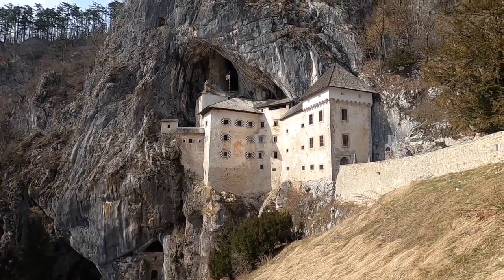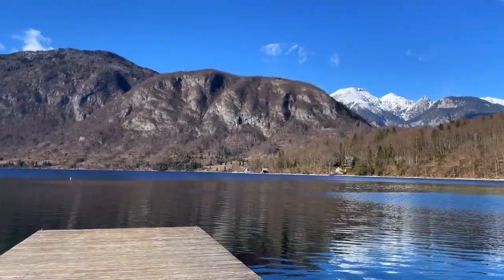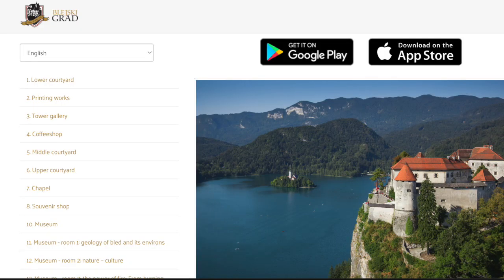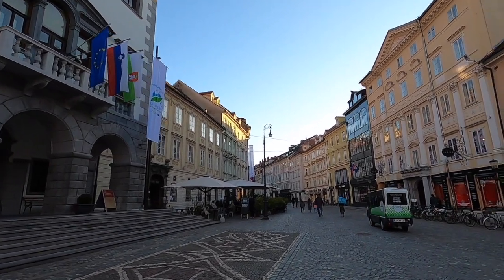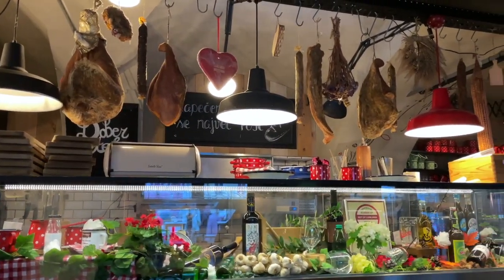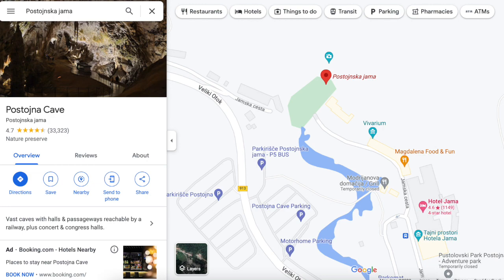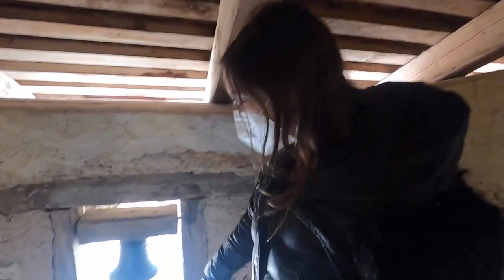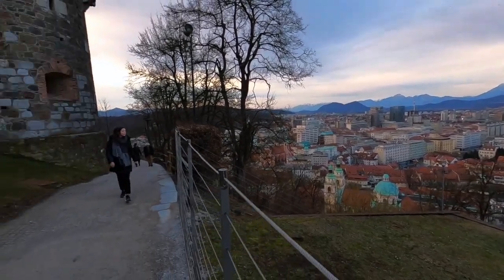Four Days In Slovenia Itinerary [Lake Bled, Ljubljana, Predjama Castle] Recommendations + Parking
Hey everyone here’s our itinerary for a four day trip to the country of Slovenia. We visited Lake Bled, Vogel Ski Resort, Ljubljana, and Predjama Castle. We’ll share where we stayed, how we got there, what we did, and some other places in the country that are on our list, but that we didn’t have time for.

Please share your recommendations in the comments!